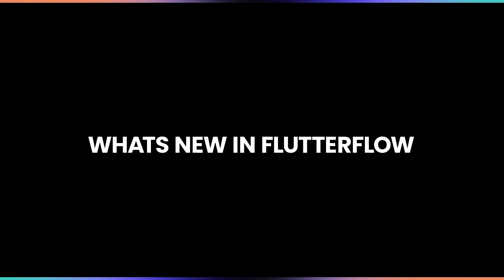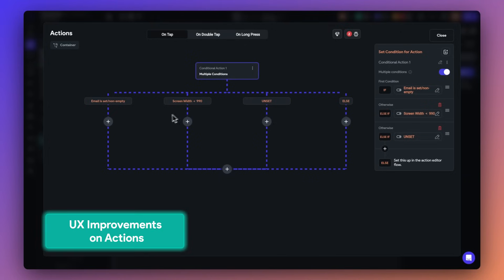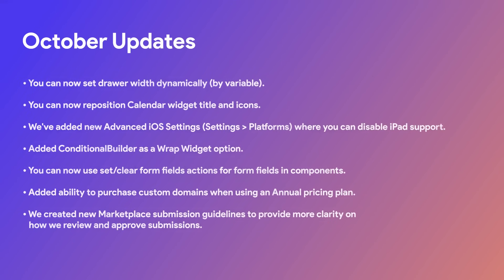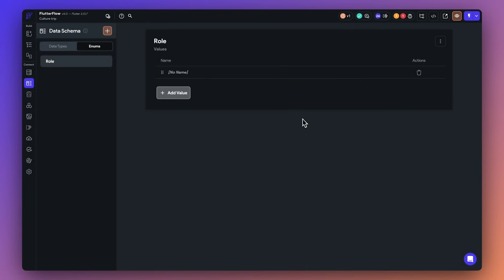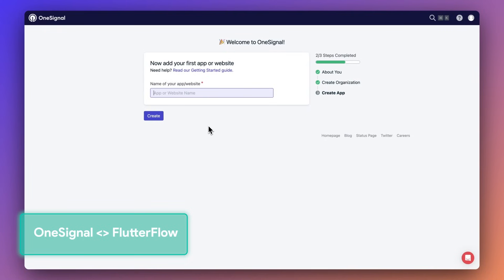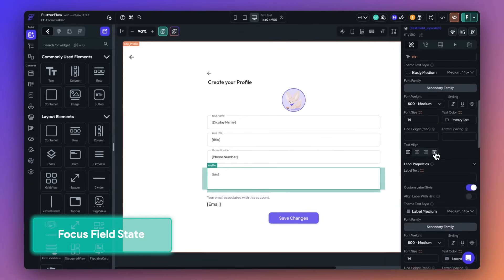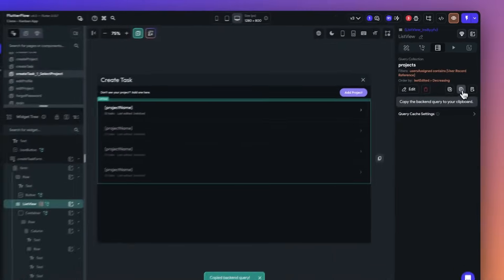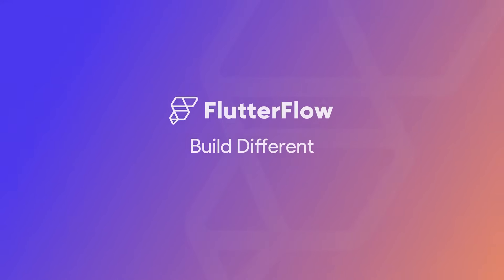Whats New in FlutterFlow | Oct, Nov, Dec 2023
In the last 3 months, we've launched some of our favorite features such as managed firebase, flows, the new optimization & UI enhancements tab, and so much more. We integrated your feedback and improved our user experiences across the board & will continue to do the same in 2024. Check out our recap & product updates from these last 3 months. We'll see you in 2024!